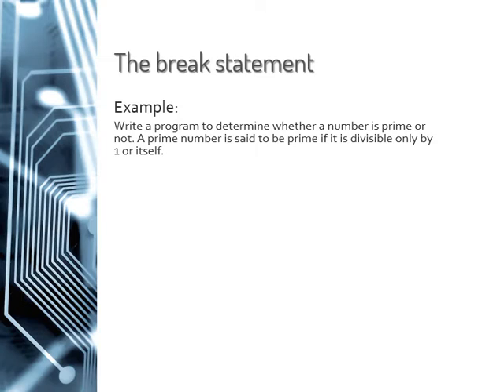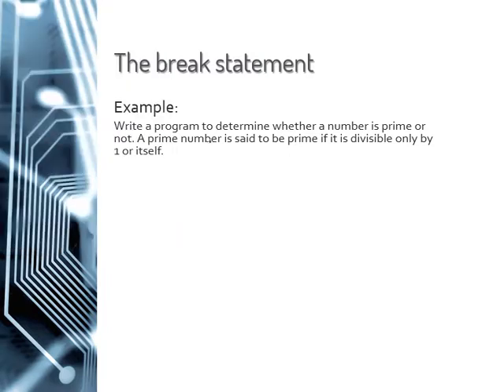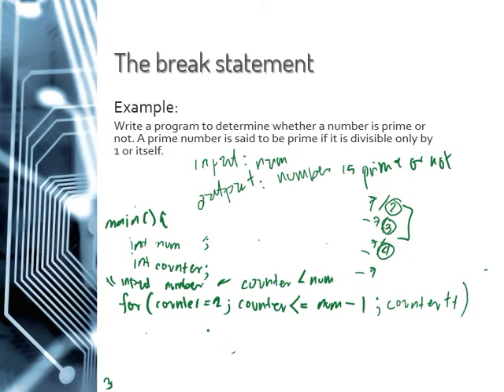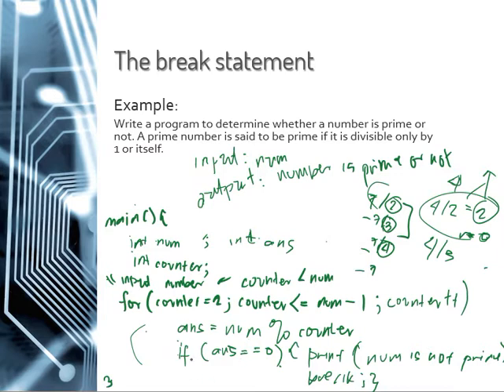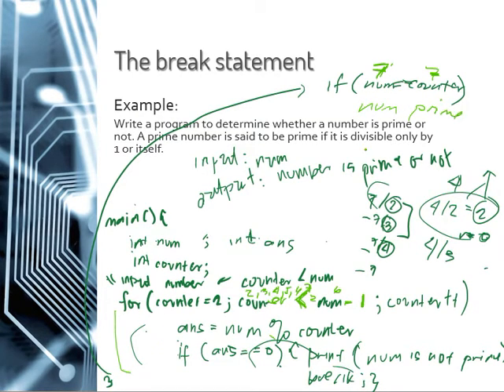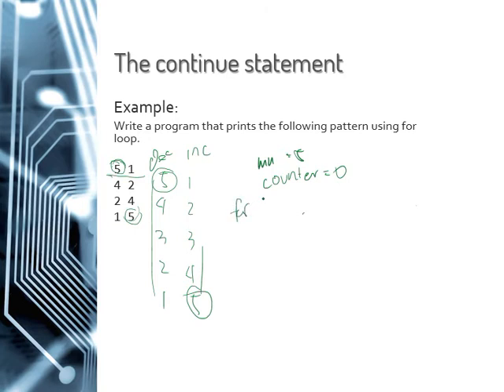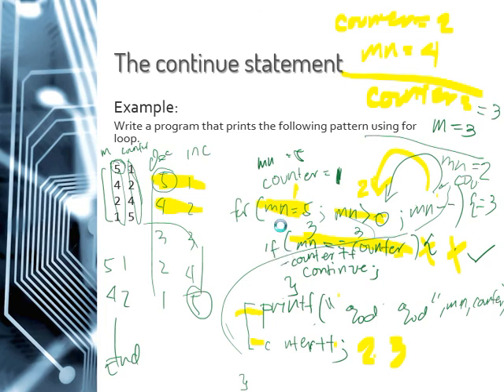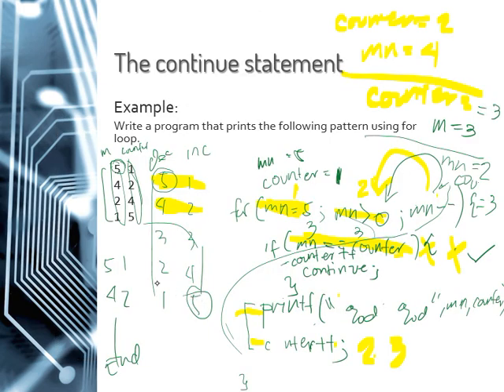ITE 12 Topic 4 lecture 6 (The Break and Continue Statement)